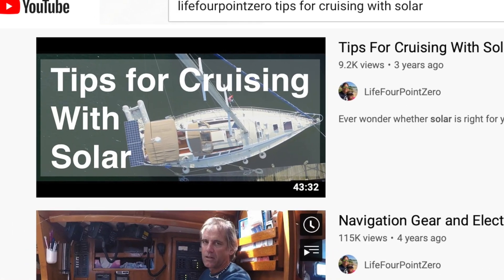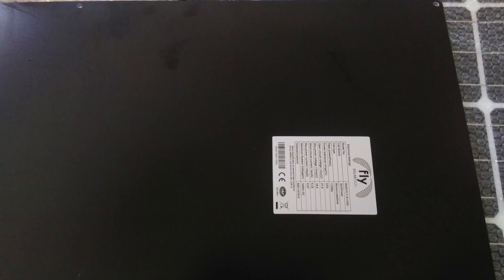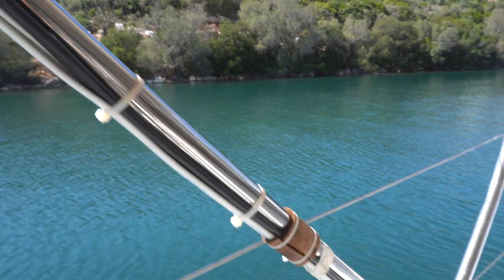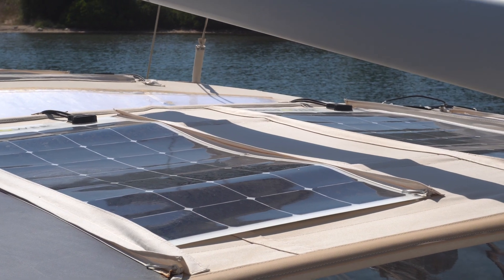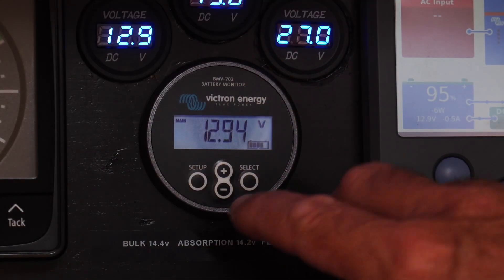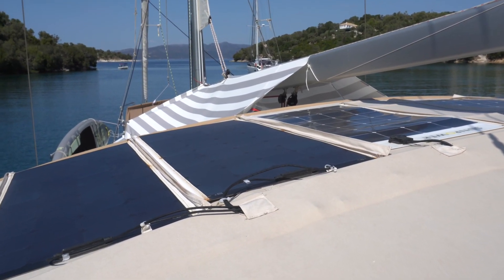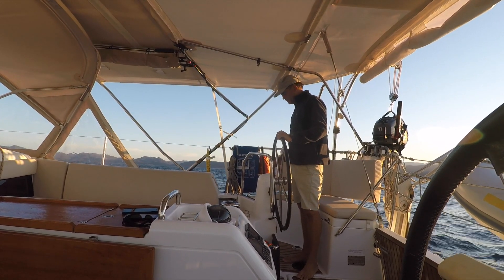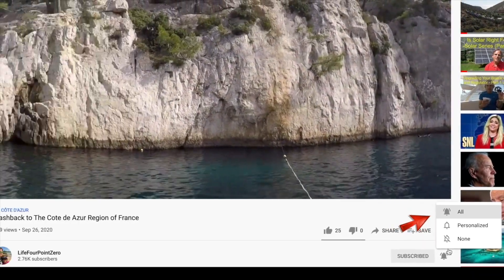Solar on a Boat - Real World Lessons | Ep. 106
In this video, we share our real world lessons learned from multiple years of sailing with solar panels as our primary source of power. This is an update to our ‘Tips For Cruising with Solar’ video. We install flexible solar panels on our bimini, hook them up with solar charge controllers to our house battery bank, and adjust location and quantity of solar panels to improve their output. Follow along as we share valuable insights on what works for solar onboard the modern cruising sailboat.

Do check out our blog site as well We periodically post written stories and pictures of our sailing adventures on our blog.

Chapters:
0:00 Getting Started with Solar on a Sailboat
1:05 Flexible Solar and Supporting the Bimini
4:39 Separate Solar Controllers Per Panel
6:40 Bimini Attachment Options
8:48 Monitoring Solar Output
12:42 Wiring
13:27 Location Options
15:33 Quality and Lifespan